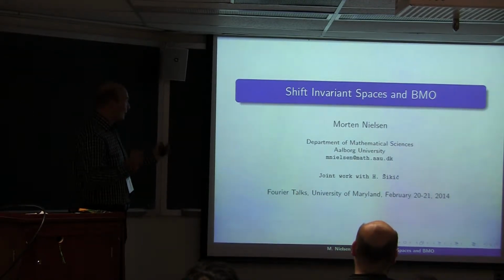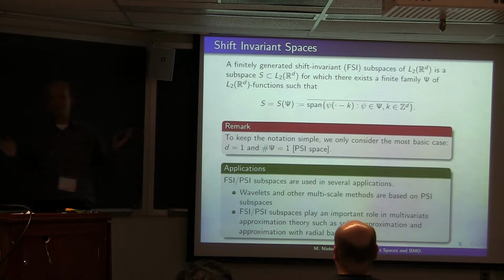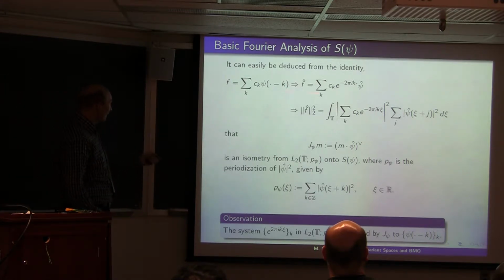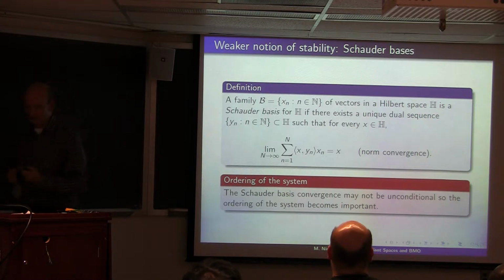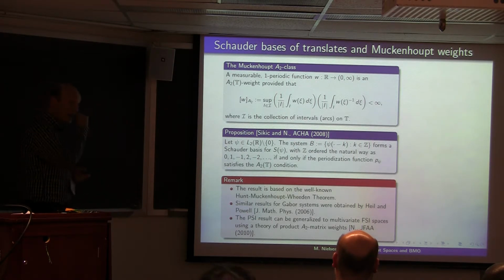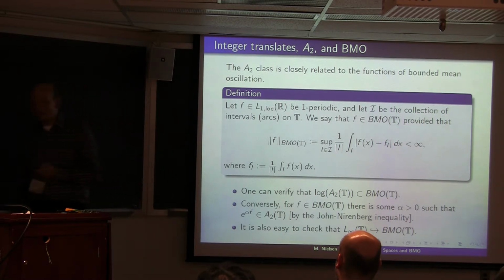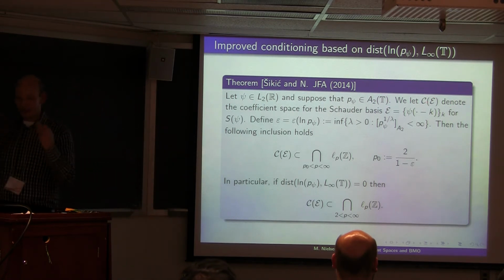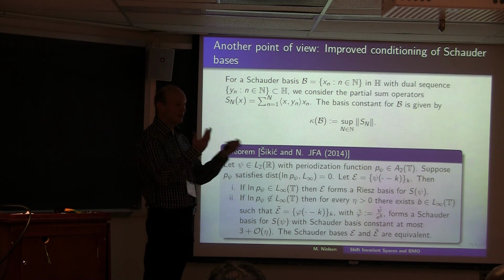Morten Nielsen - February Fourier Talks 2014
Professor Morten Nielsen (Aalborg University) delivers his talk for the February Fourier Talks 2014 on February 21, 2014 at the University of Maryland, College Park.
Title: Shift invariant spaces and BMO
Abstract: A family of integer translates of a square integrable function forms a basic sequence if and only if the corresponding periodization function satisfies the Muckenhoupt A2 condition. We develop a study of the periodization function from the point of view of the theory of Ap weights. There is a well-known connection of such weights with the BMO space, and periodization functions that correspond to bounded functions via the BMO connections, are precisely the one that generate Riesz bases of translates. We are particularly interested in the ones which do not have that property, since they give us an additional insight into a class of conditional Schauder bases of translates. We employ the Garnett-Jones distance to identify some of the subclasses in this family. This is joint work with Hrvoje Sikic, University of Zagreb, Croatia.